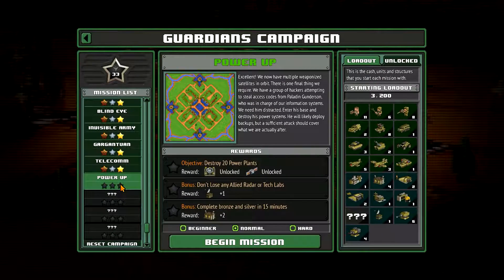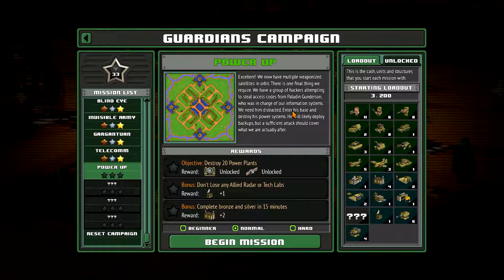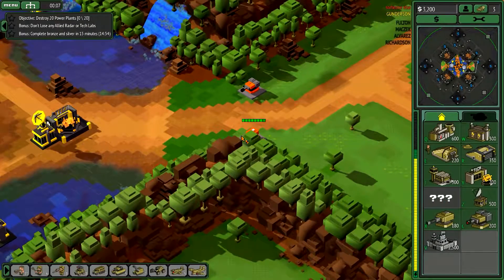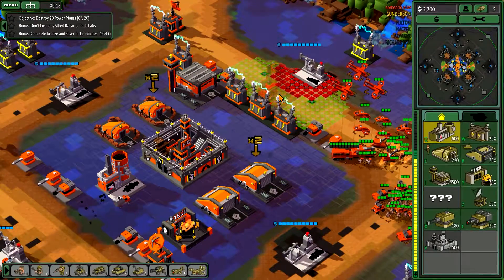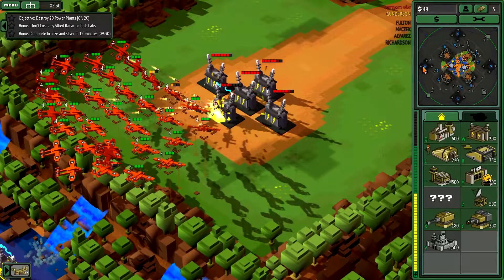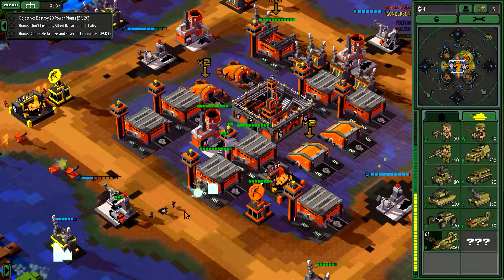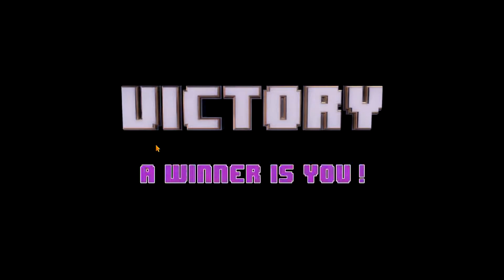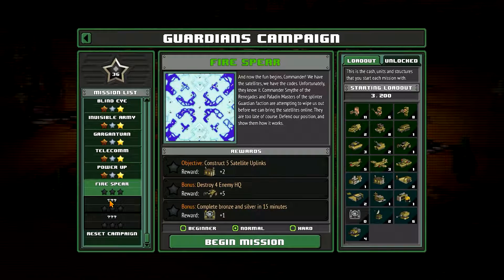8-Bit Armies | Guardians - Ep. 12 - Way too easy! | (Let's play/PC gameplay)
Operation Power Up from the Guardians single player campaign.

➤ About 8-Bit Armies:

8-Bit Armies is a retro Real-Time Strategy game for the PC. With a colorful, blocky voxel art style, 8-Bit Armies is Petroglyph's most fast-paced, friendly, and accessible RTS game to date. Collect resources, build up and defend your base, amass your army of military units, and ultimately crush your opponents! 8-Bit Armies features offline single-player missions, two-player cooperative missions, AI skirmish mode, and Player-vs-Player Multiplayer modes running on dedicated game servers.